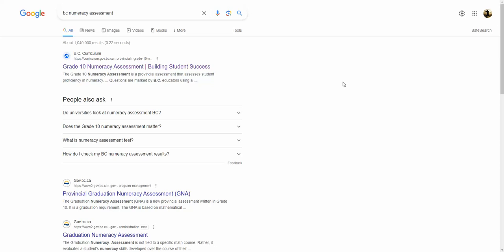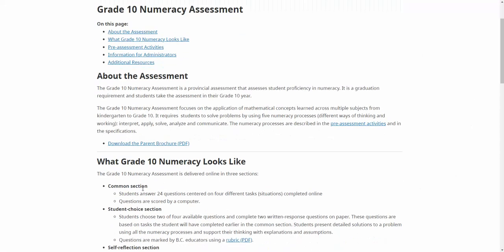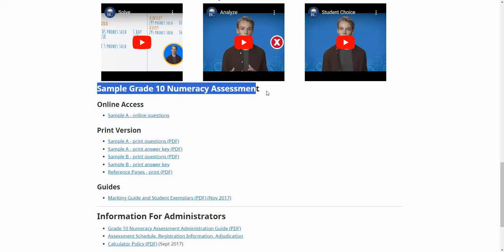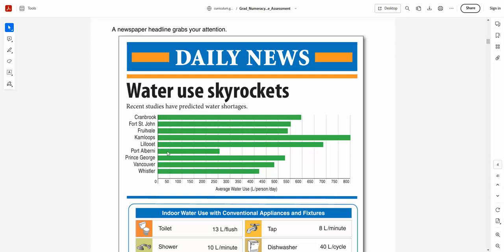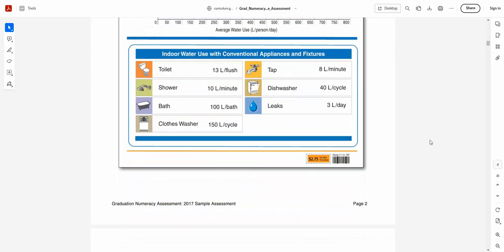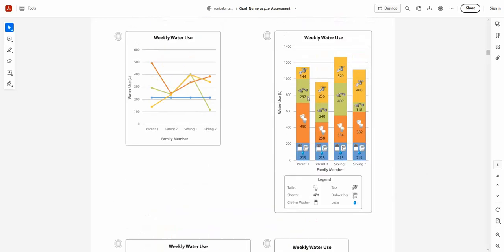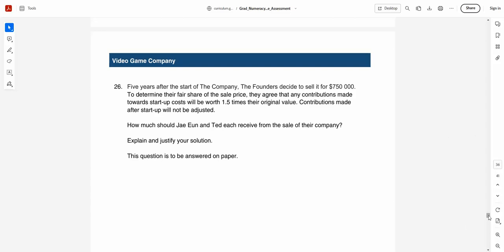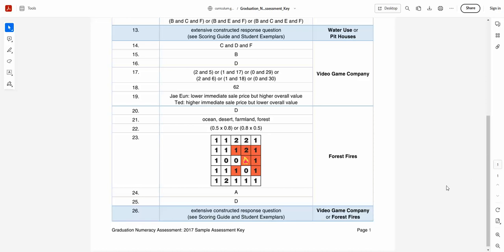Numeracy 10 Assessment Explanation Video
Want to lower stress and get a few ideas on how to prepare for the Numeracy assessment that Grade 10s do? Check it out here!